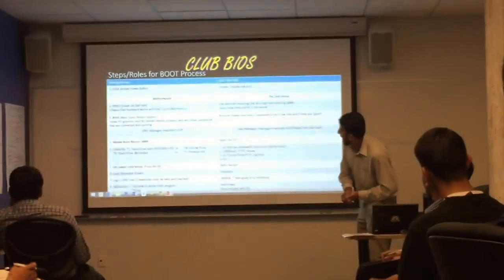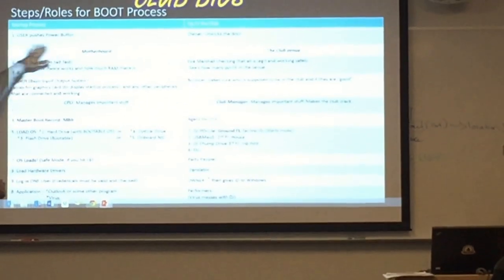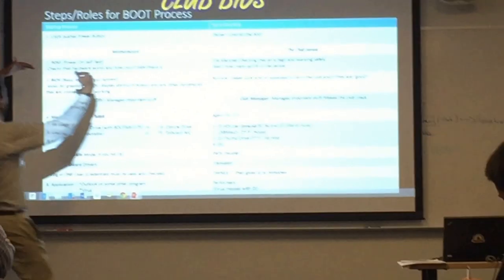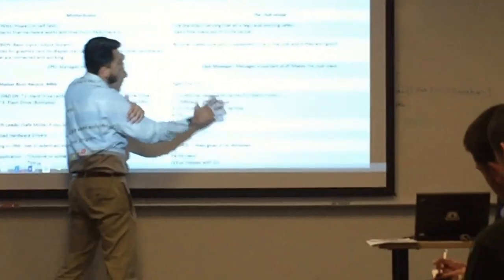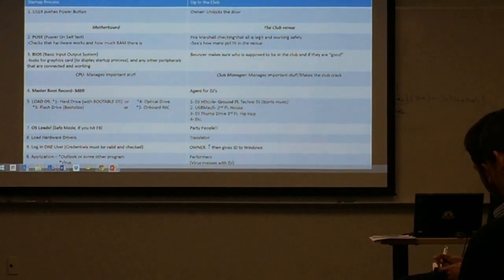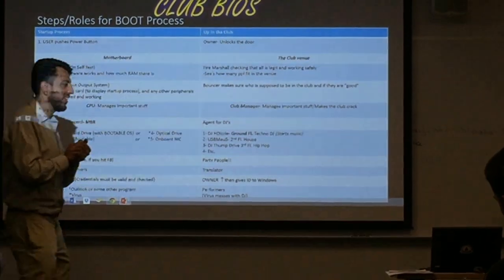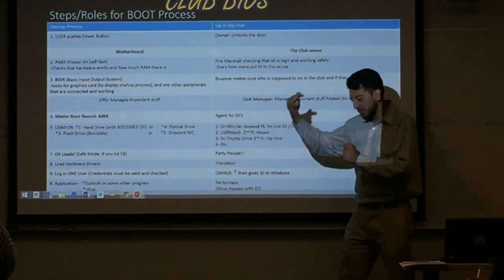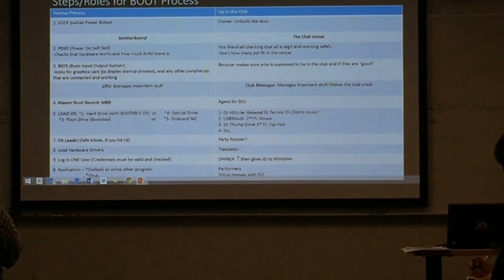Jeadi Vilchis Presents: CLUB BIOS at Year Up SF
Here is the process of how a computer boots up from a cold start using the metaphore of running a dance club!